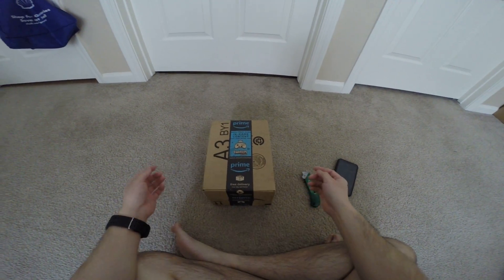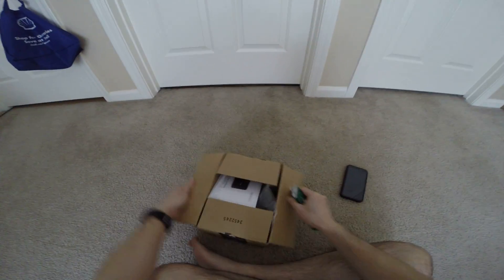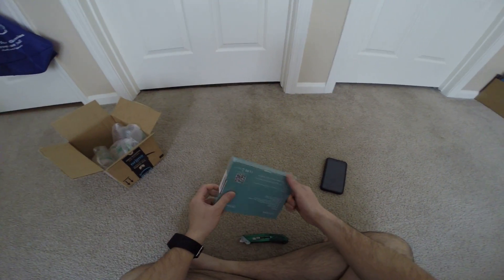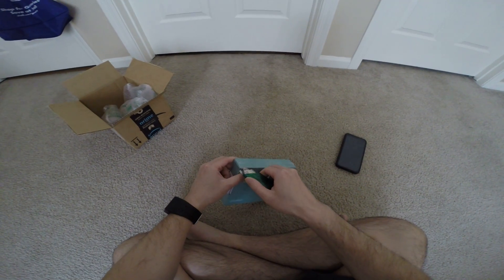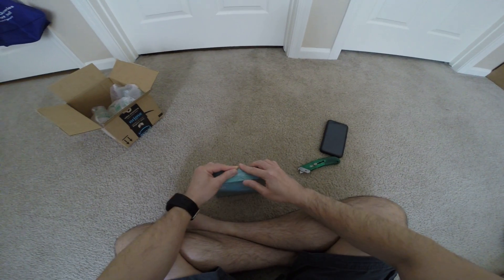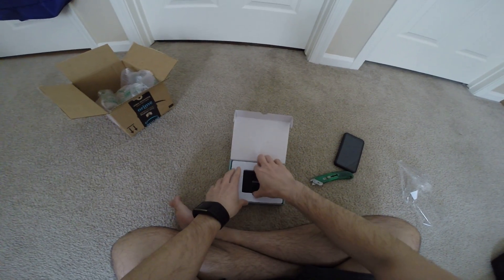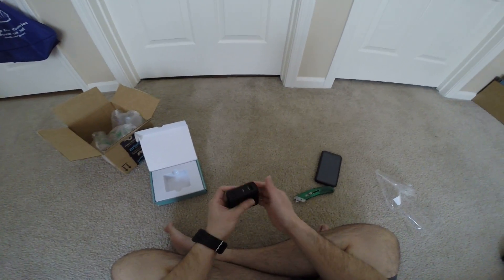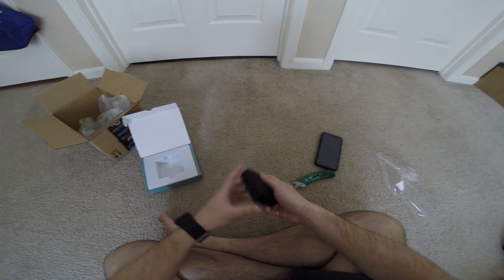Unboxing USB C Travel Charger COOSA Portable Charger 5000mAh Dual Port USB Fordable AC Plug Wall Cha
Where to buy